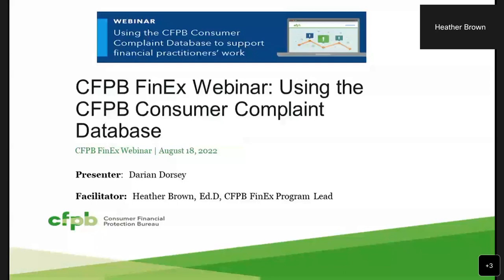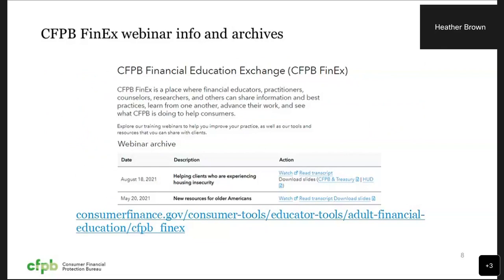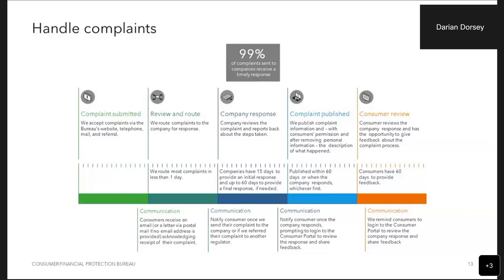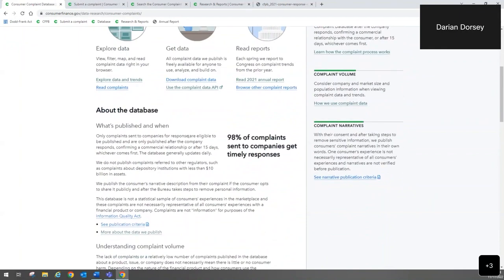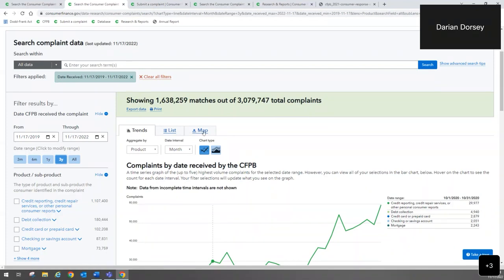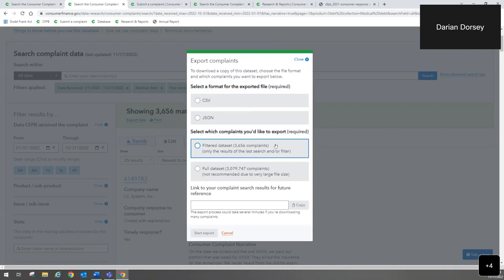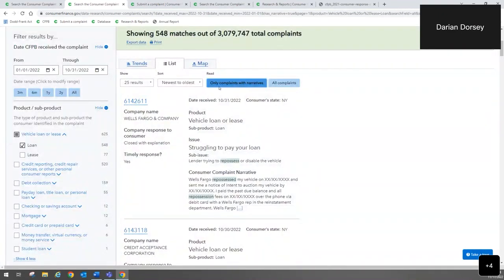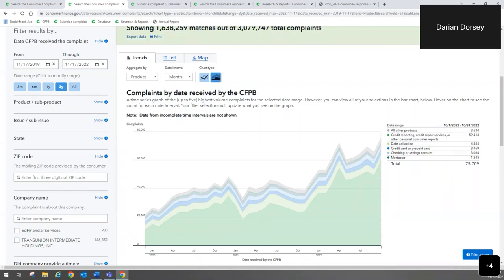Webinar: How the complaint database supports financial practitioners' work – consumerfinance.gov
Learn how the CFPB complaint process works and how you can use the public database to inform the financial education services you provide. You can use the Consumer Complaint Database to view trends, see maps, and read complaints about financial products and services. You can also see how companies respond to consumer complaints.

The Consumer Financial Protection Bureau (CFPB), is a U.S. government agency that makes sure banks, lenders, and other financial companies treat you fairly. Learn how the CFPB can help you